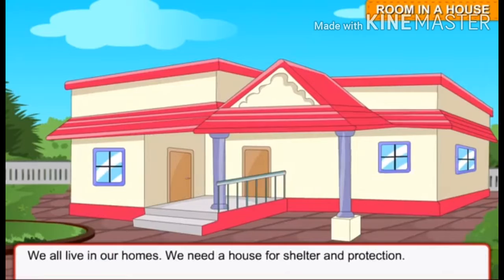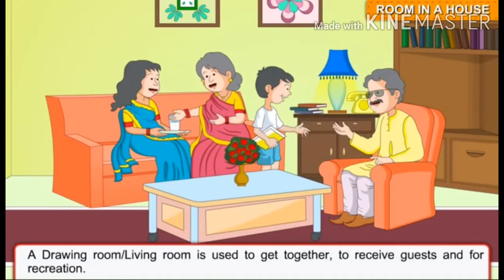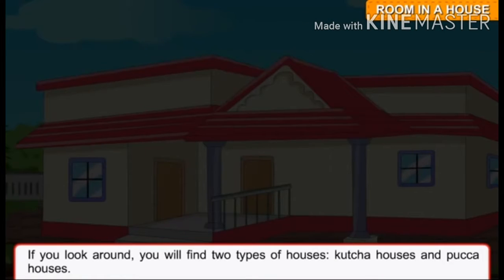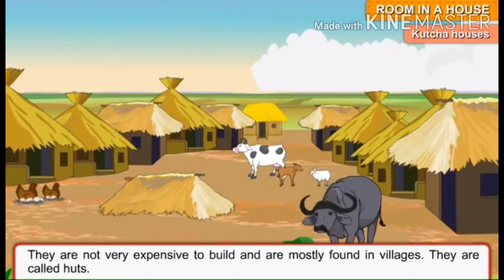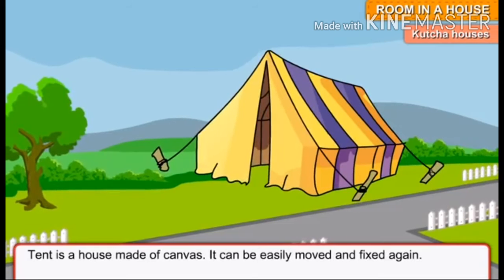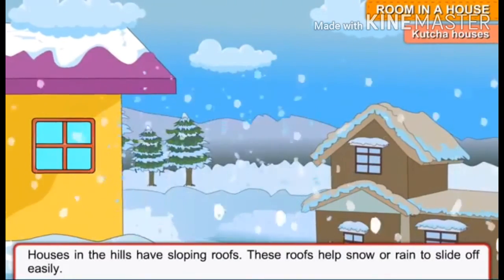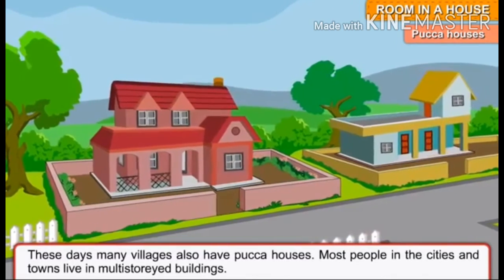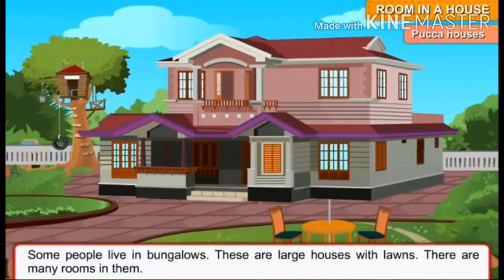EVA Class-1 (Chapter-3 "My Home") Part-2 with Shreya Ojha